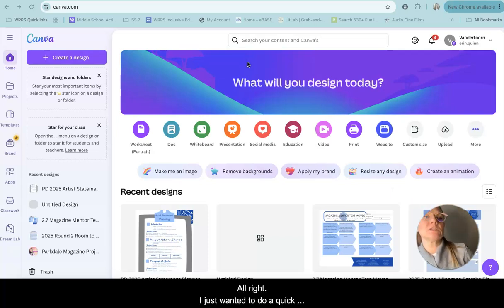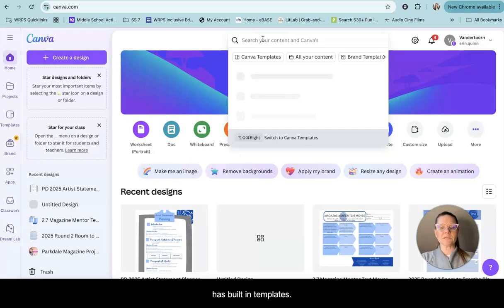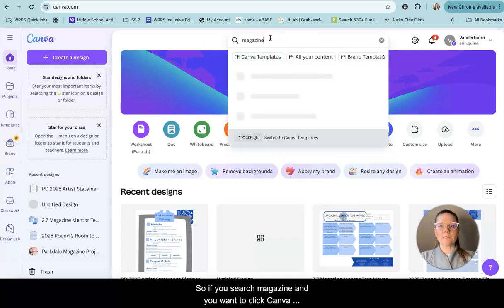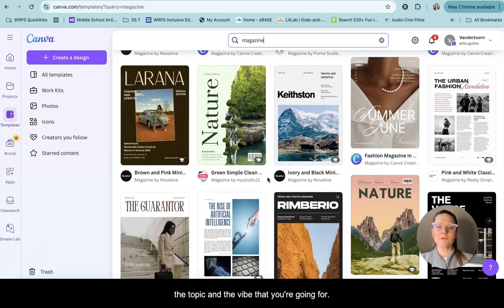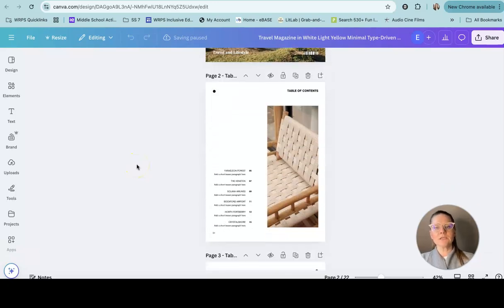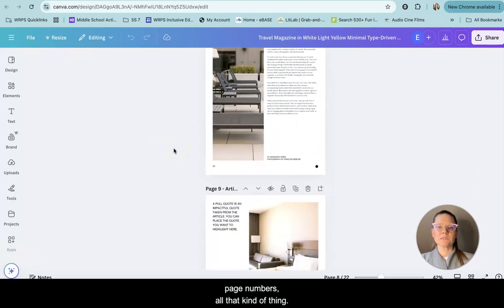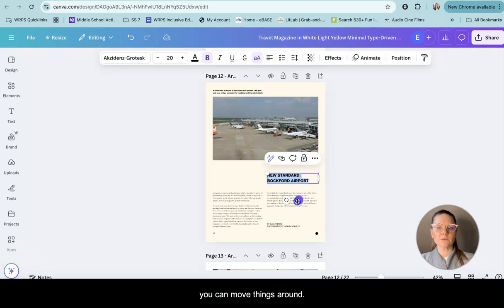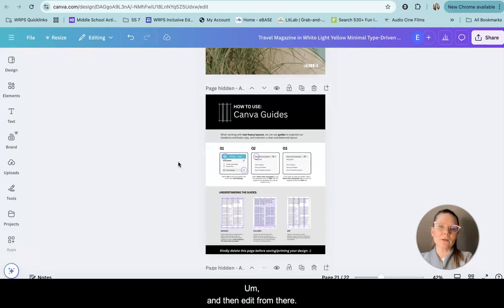2.8.2 How to Use Templates in Canva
This tutorial provides a quick guide on using Canva templates to create a magazine, including searching for templates, customizing layouts, and using resources for help.